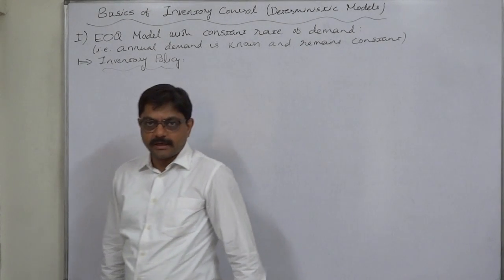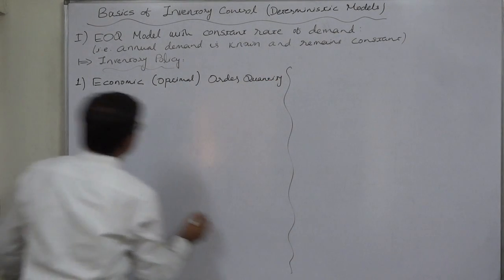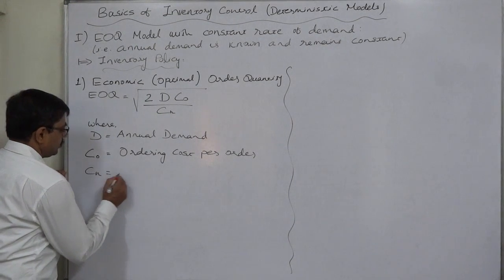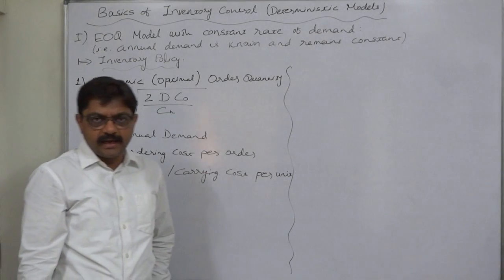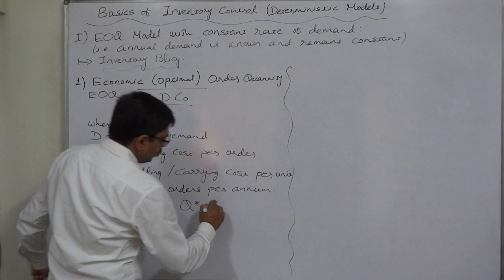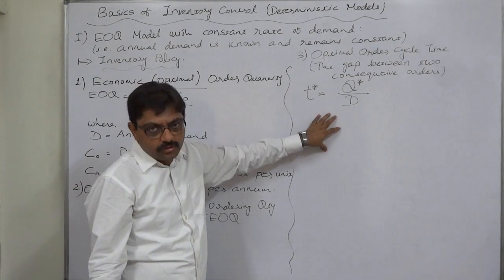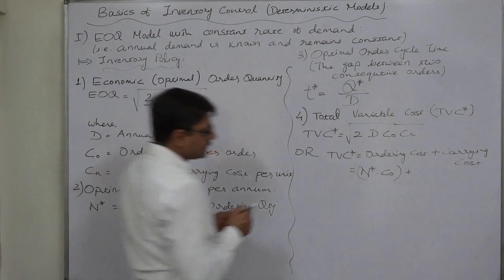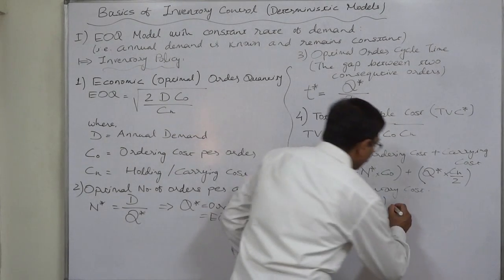Inventory Control - 1 EOQ etc Formulae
Inventory Control Models - Basics
Deterministic Models
Single-item static (EOQ) model
Model I(a): EOQ Model with Constant Rate of Demand
This is the best known and most fundamental inventory model, which is applicable when the demand for an item has constant or nearly constant, rate and when the entire quantity ordered arrives in inventory at one point in time (instantaneous replenishment). It assumes no shortage in this inventory model.
Different reference books may use different notations for the inventory cost parameters. We will use the following:
D = demand rate for an item (quantity/unit time)
Q* = the order quantity = maximum inventory level
C0 = the ordering cost every time an order is placed
Ch = the holding cost per item per unit time
C = the cost of inventory per unit
TVC* = the total variable cost
TC = the total cost per unit time

List of Important Formulae:

1. The optimal/economic order quantity
= EOQ = Q*  = √2D C0 / Ch

2. The optimal order cycle time or the gap between two consecutive orders is:  t0* = Q*/D

3. Optimal number of orders in one year = N* = D / Q*

4. The optimal / minimal total variable inventory cost is:
TVC*  = √2D C0 Ch  = Q* (Ch)

5. The optimal total inventory cost is: TC = TVC* + DC

MBA - MCA - CA - CS - CWA - CPA - CFA - CMA - BBA - BCOM - MCOM - CAIIB - FIII - BE - BTECH